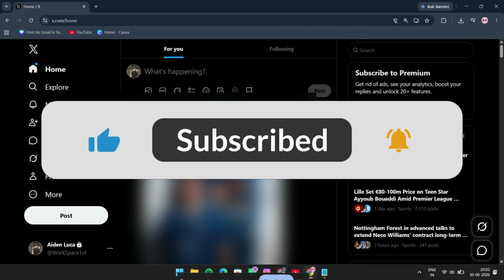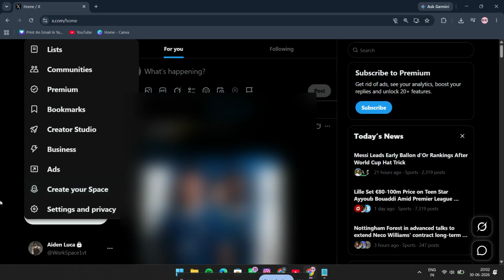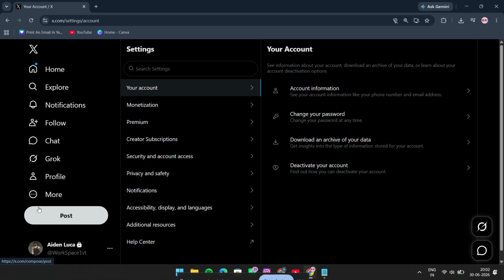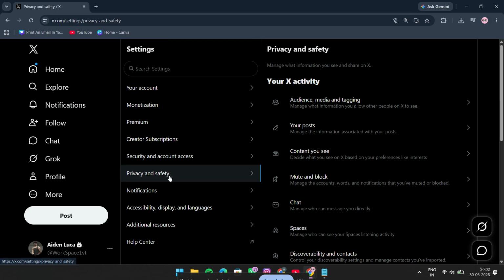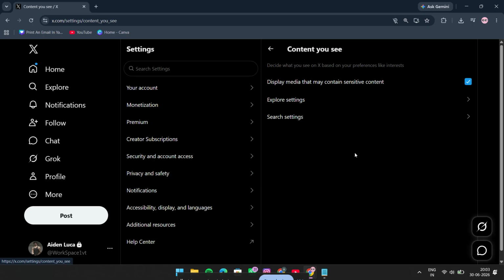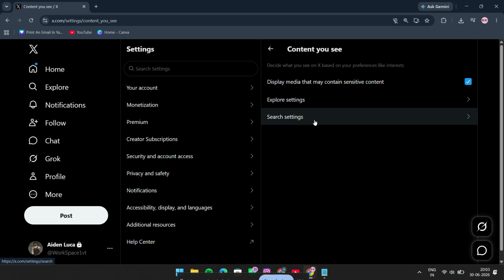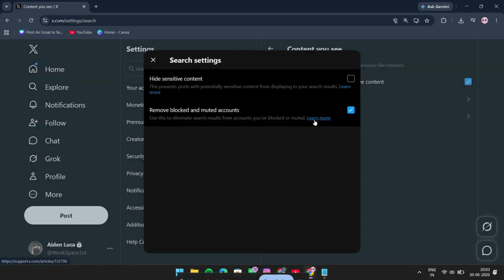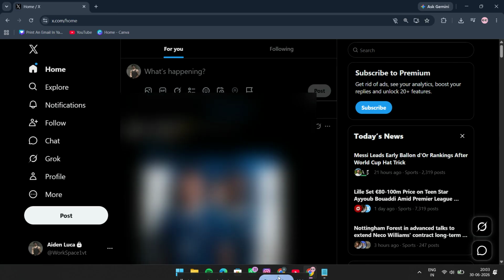How To Hide Sensitive Contents In X.Com / Twitter [Quick Privacy Guide]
Learn how to hide sensitive contents in x.com / Twitter with a quick privacy setting. This easy tutorial walks you through the exact steps to turn on Hide Sensitive Content in Search Settings.

🕚Timestamps:
0:00 Intro
0:14 Open More Menu
0:27 Settings And Privacy
0:39 Privacy And Safety
0:50 Content You See
1:00 Search Settings
1:10 Turn On Hide Sensitive Content
1:20 Outro

✍️What You'll Learn In This Video:
• How To Hide Sensitive Content On X.Com
• How To Open The More Menu In X
• How To Find Privacy And Safety Settings
• How To Access Content You See Options
• How To Enable Hide Sensitive Content In Search Settings

💡Pro Tips:
• Check this setting after app updates in case preferences reset.
• Use privacy settings together with account protection for better control.
• Review other content and search preferences while you are in the menu.

🌐 Access X Here:
  x.com

🌐 Access XAI Platform Here:
  x.ai

x, twitter, hide sensitive content, privacy settings, search settings, content you see, x.com tutorial, twitter tutorial, online safety, social media tips, twitter privacy, x privacy, sensitive content, how to hide sensitive content, twitter settings